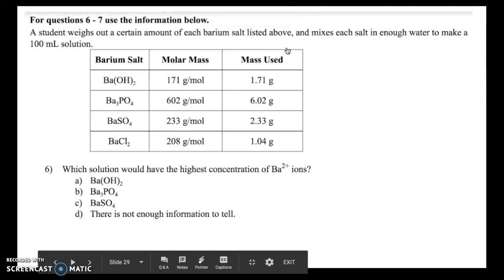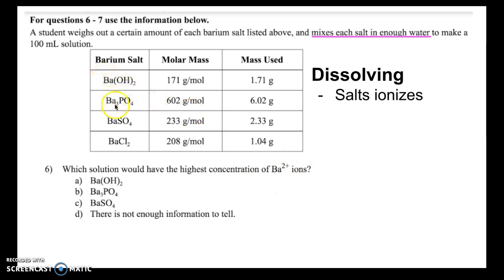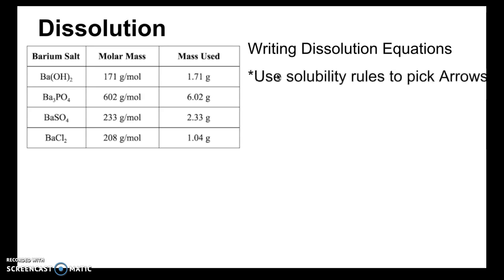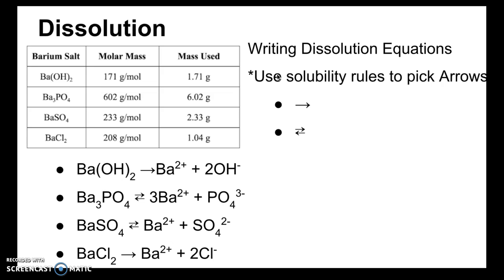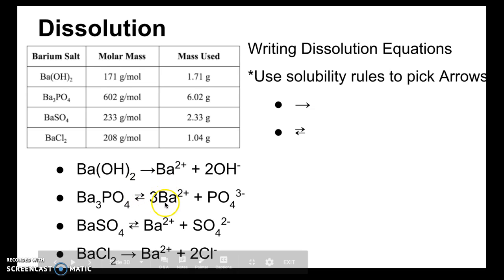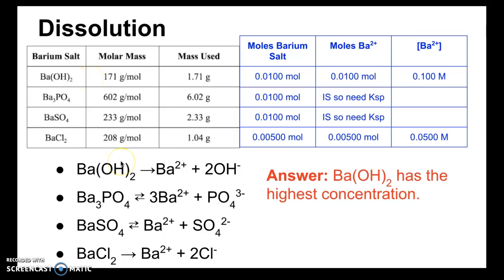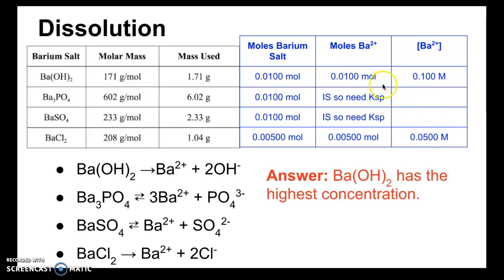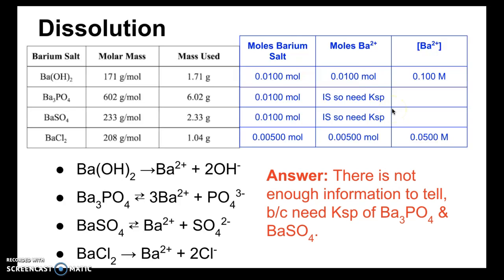AP Chem Unit 2 Quiz Q6 & 7